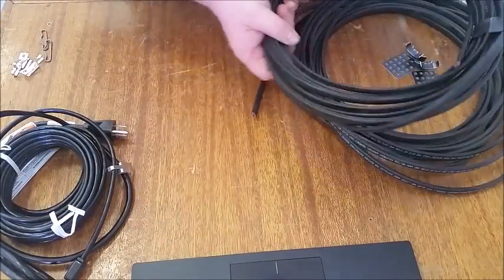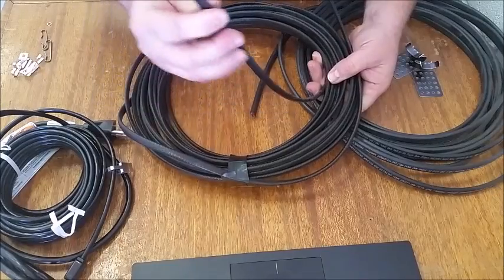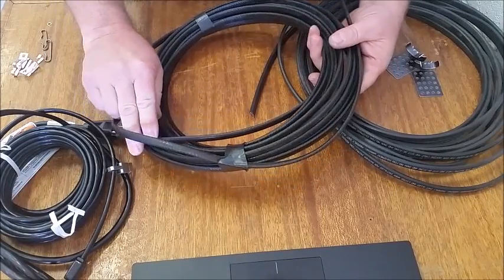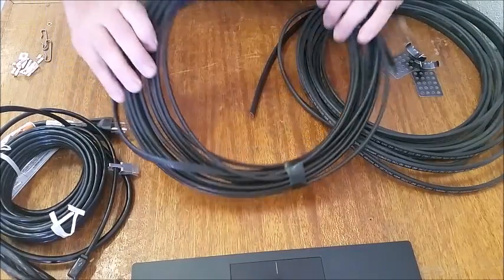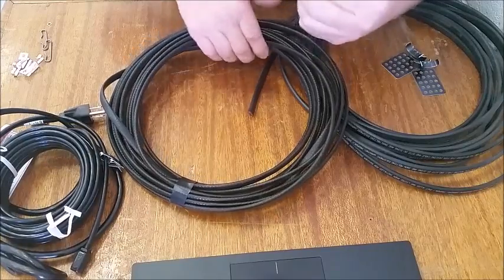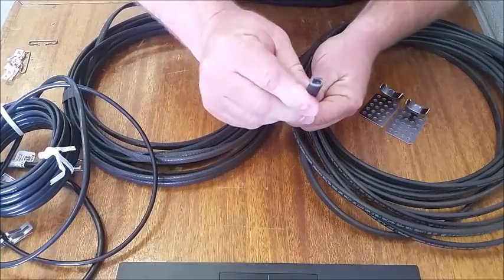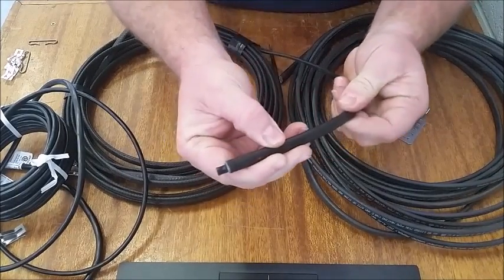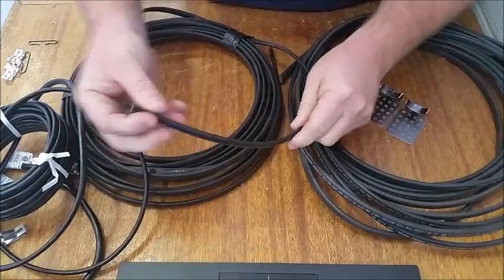Roof Heat Cable, Heat trace, or Ice melt cable types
Examples of types of roof heat cable to prevent ice dams on roofs and rain gutters.